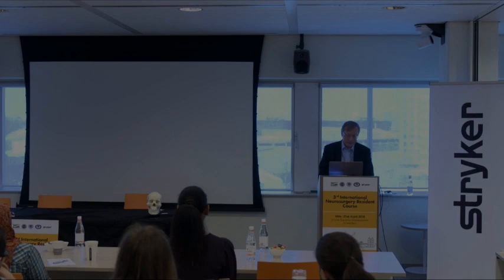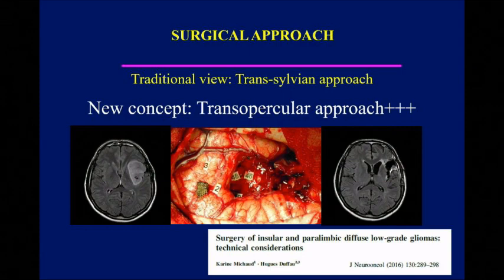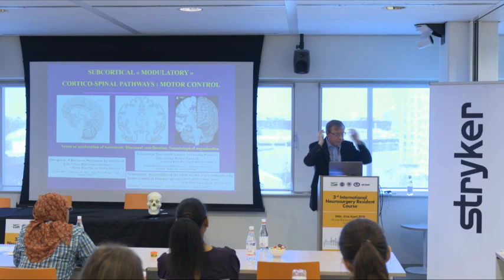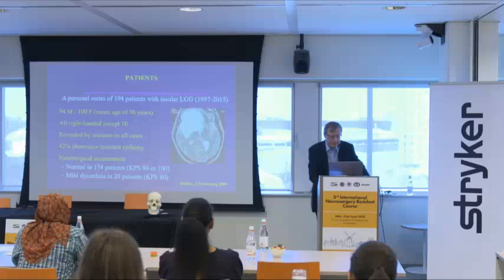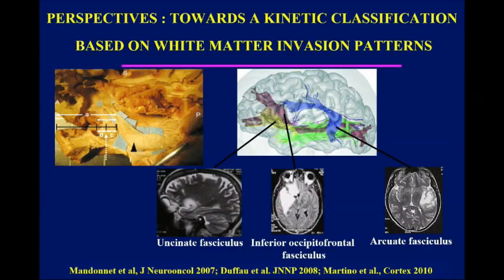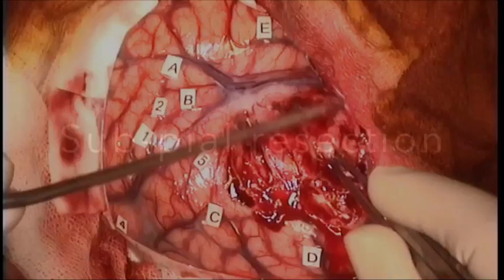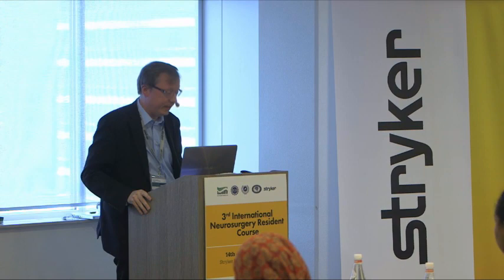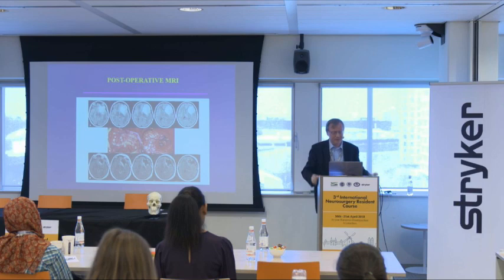The 3rd INRC: 'Insular gliomas', a lecture from Professor Hugues Duffau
A lecture on 'Insular Gliomas', from Professor Hugues Duffau, Chairman and Professor, Department of Neurosurgery, University of Montpellier, Montpellier, France, at the Third International Neurosurgery Resident Course (INRC) of the Neurosurgery Research Listserv in Amsterdam (14-21 April 2018).

The INRC was convened by Mr G Narenthiran FRCS(SN).

The 4th INRC will be held in Hershey, Pennsylvania from March 29 -April 2, 2019.